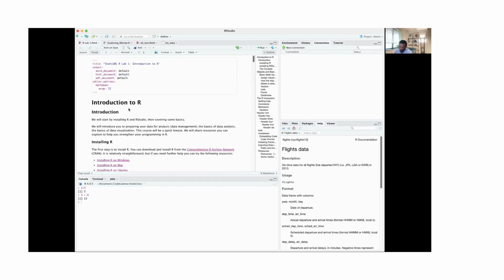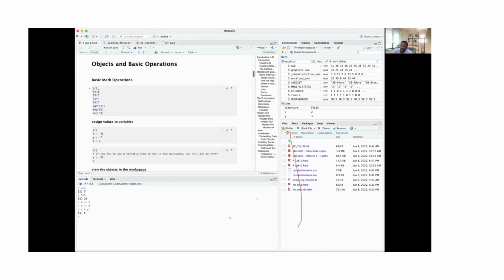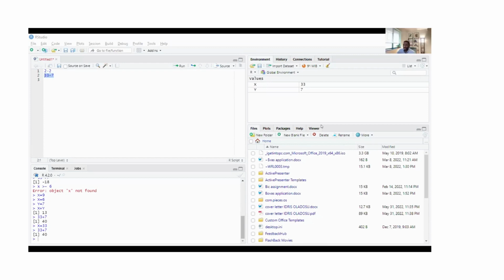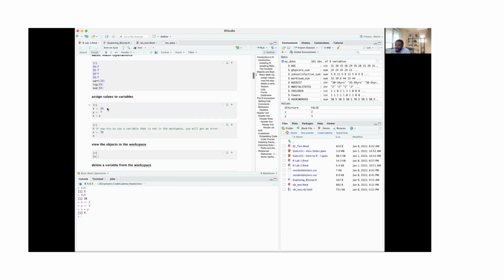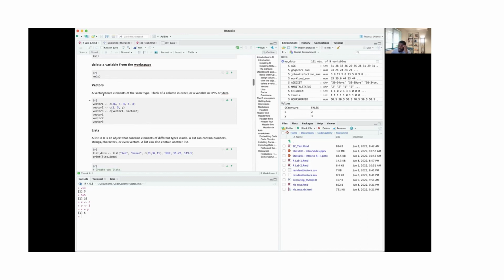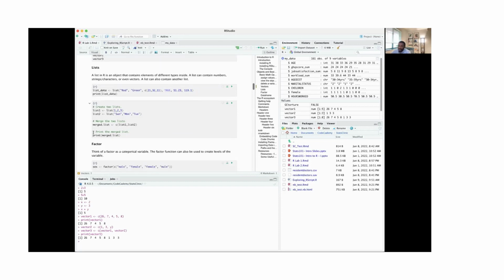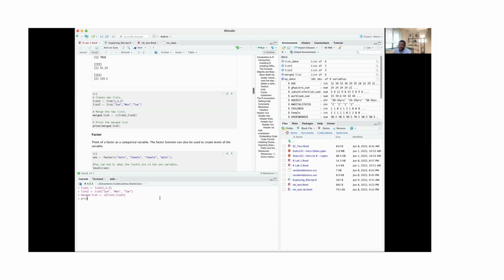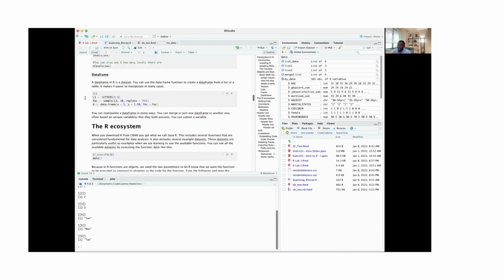R Lab 1 Video 1